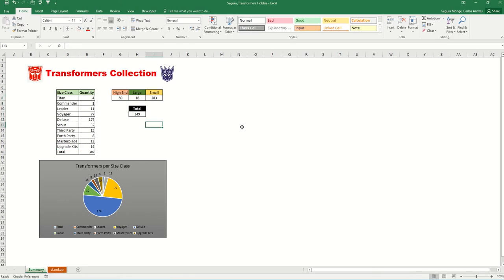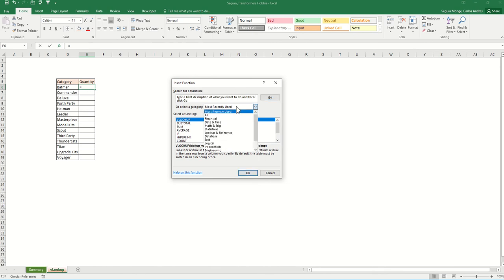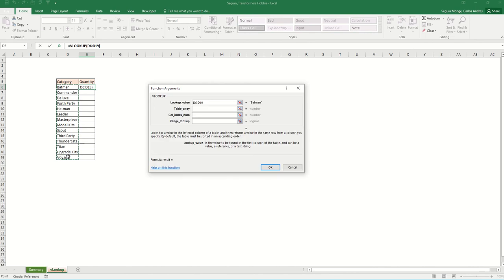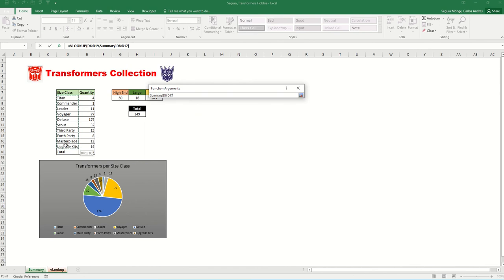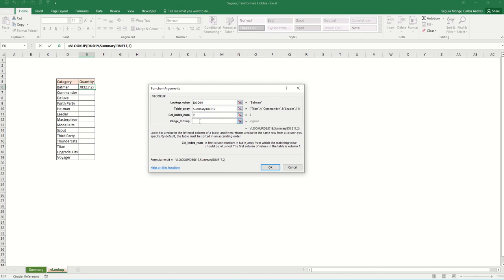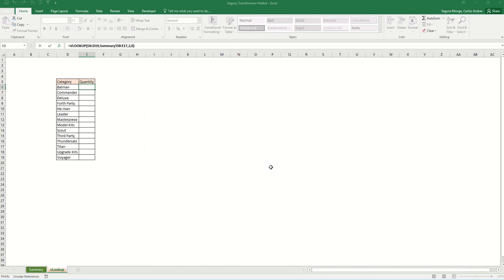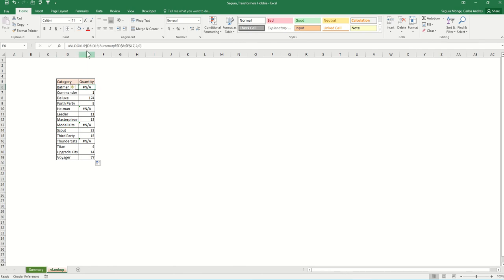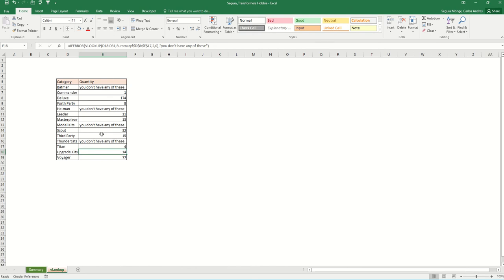vlookup function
How to do vlookup in excel, resolve errors and some tips.
This is for my university classes